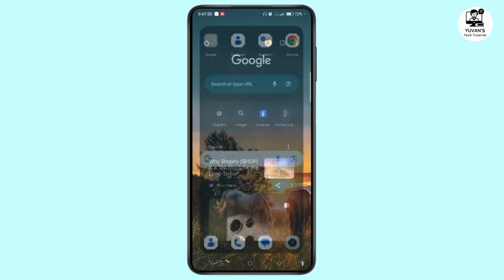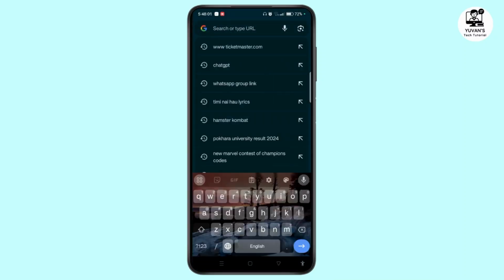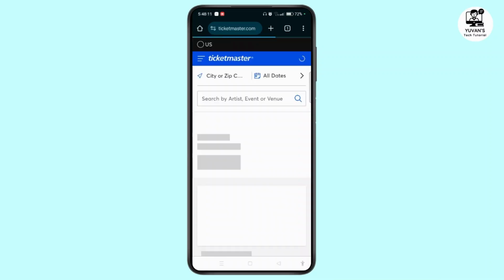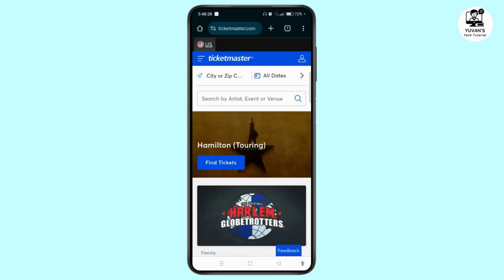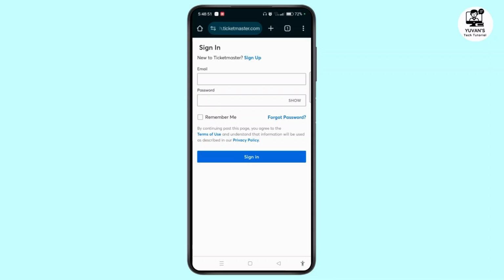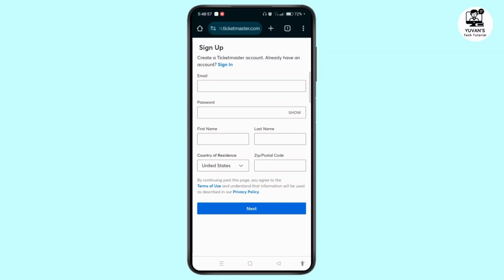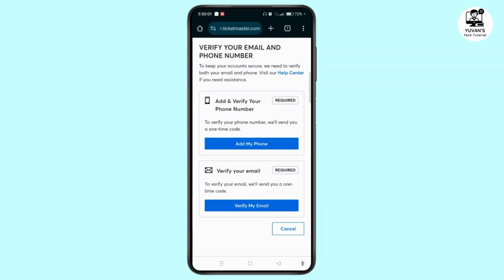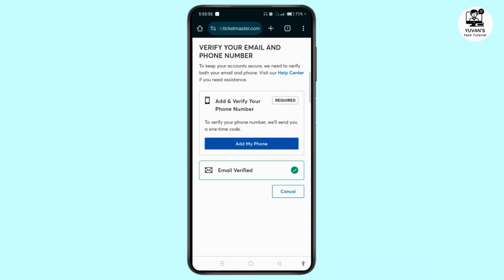How to Create an Account on Ticketmaster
In this video, Rose walks you through the simple steps to create an account on Ticketmaster. Whether you’re buying tickets for concerts, sports events, or theater shows, creating an account is essential for managing your orders and personal information. Learn how to sign up with your email, password, phone number, and more. Follow along with this step-by-step guide to ensure a seamless registration process.

Chapters:
00:00 - Introduction
Learn how to easily create a Ticketmaster account in this step-by-step tutorial.

00:05 - Launch Web Browser
Open a web browser (e.g., Google Chrome) on your device.

00:10 - Visit Ticketmaster Website
Type " into the search bar and click the first link.

00:15 - Access Sign Up Section
Click on the person-like icon at the top-right corner and choose "Sign Up."

00:25 - Enter Your Details
Fill in your credentials like email, password, name, country, and ZIP code.

00:35 - Verify Email and Phone
Enter and verify your phone number and email for account security.

00:45 - Account Created
Congratulations! Your Ticketmaster account is now successfully created.

00:50 - Conclusion